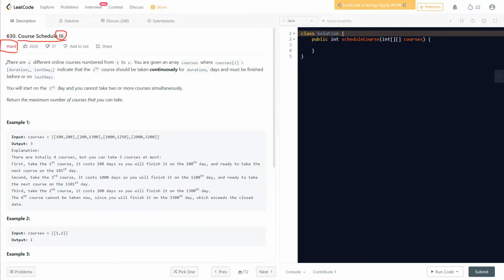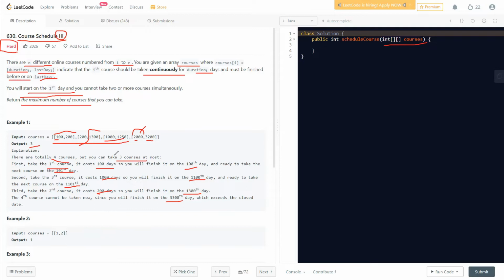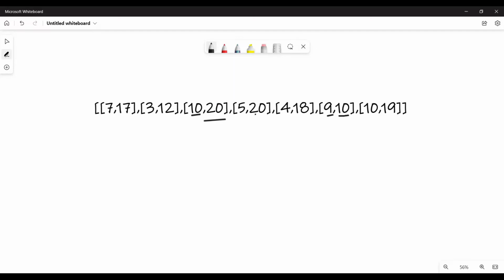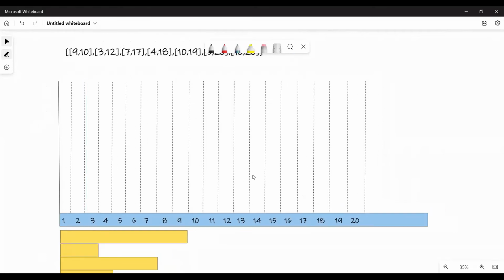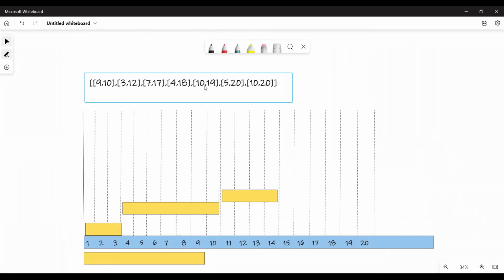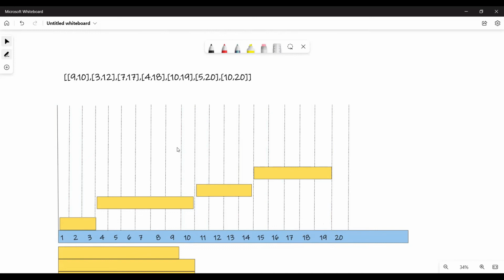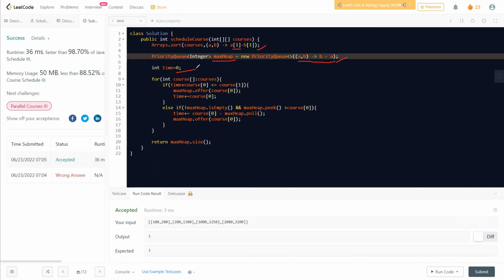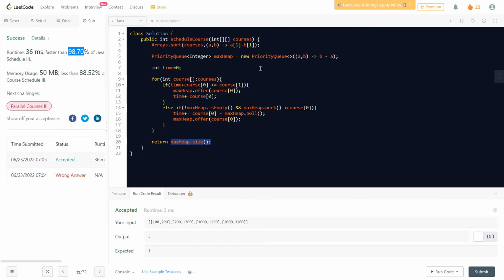Course Schedule III | Heap | Multiset | 630 LeetCode | Live Coding with Explanation | Learn Overflow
Discussed the LeetCode Question Course Schedule III. 630

✨ Hashtags ✨